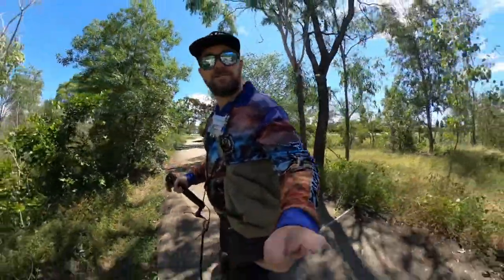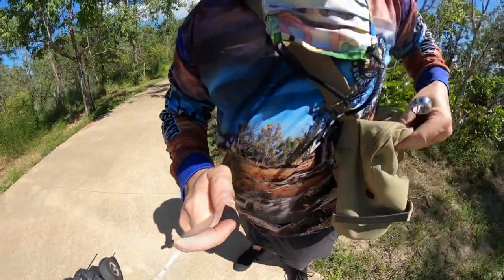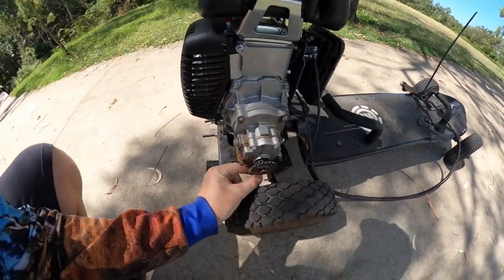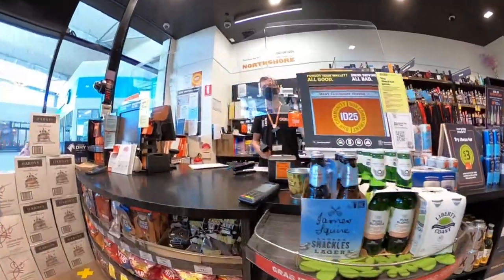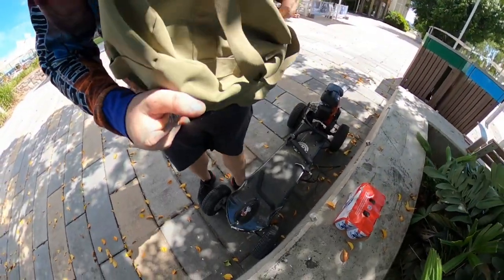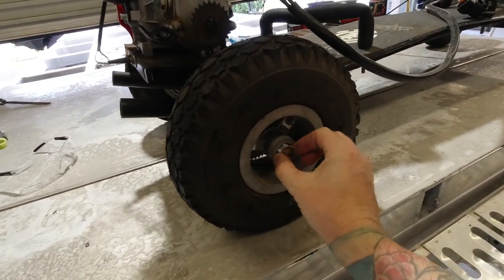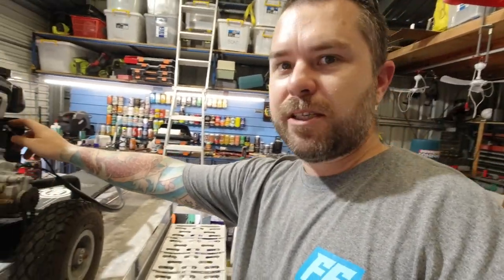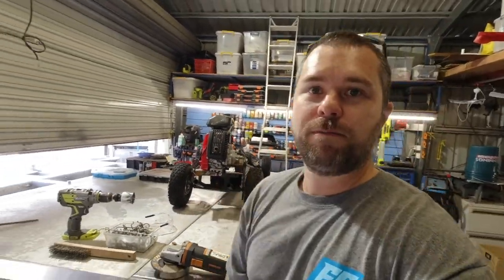Maiden voyage on the MOTORIZED skateboard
First trip out on the motorized skateboard, no better place to go than for a beer run to the bottle shop near by.

A few minor breakdowns on the way there but all good on the way back.

On the next skateboard episode i'll try to turn the power up a bit!